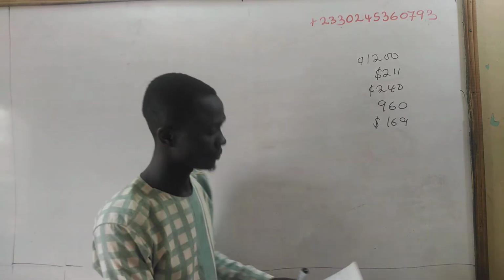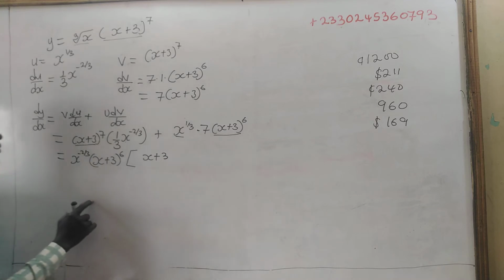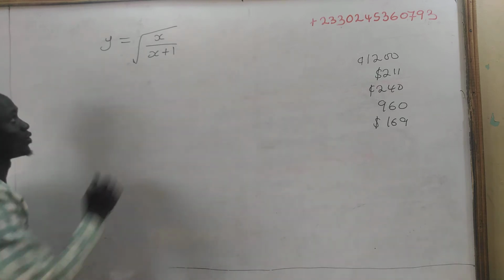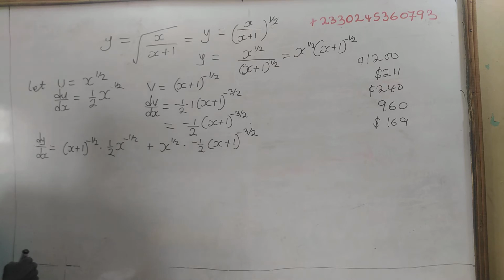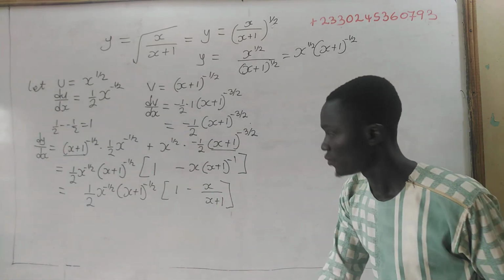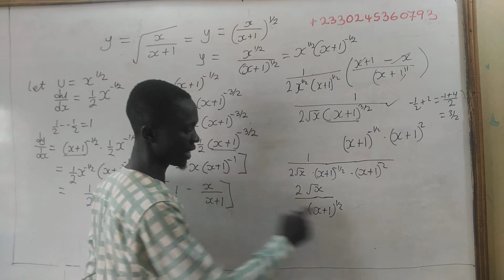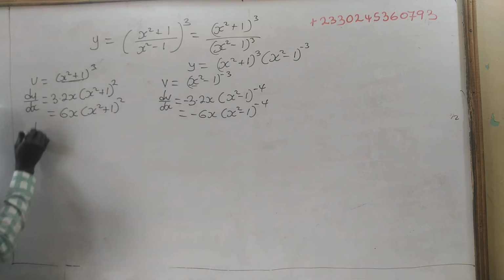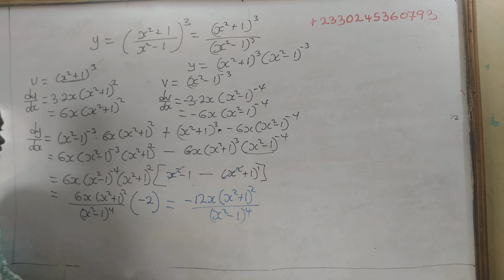Mixed derivatives. Techniques for differentiation part 1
In this lesson I have explained in details how to differentiate a function using at least one of the basic rules for differentiation. That is the Chain Rule, product rule or the quotient rule.
The examples I have differentiated in this lesson include Algebraic functions.
The examples are d/dx((x^2 +1)/(x^2 - 1))^3, d/dx((sqrt(x/(x+1)) and d/dx(x^(⅓)(x+3)^7)